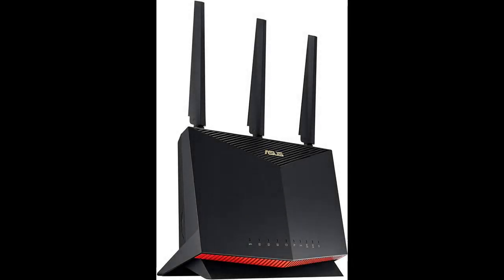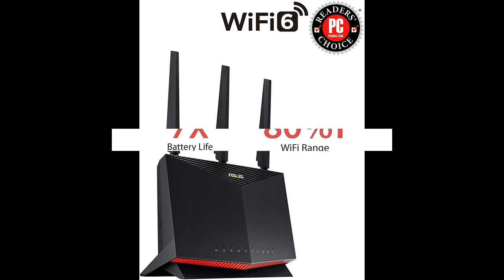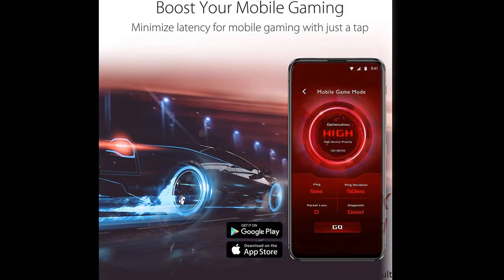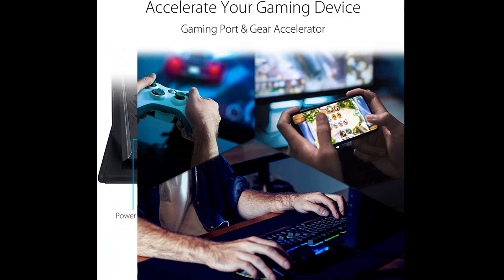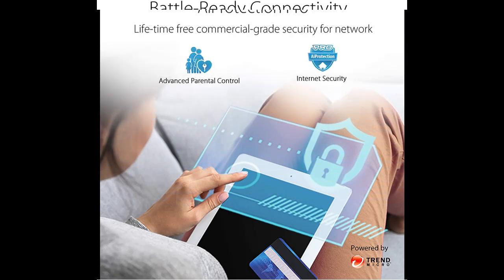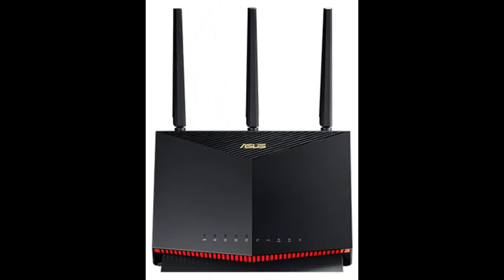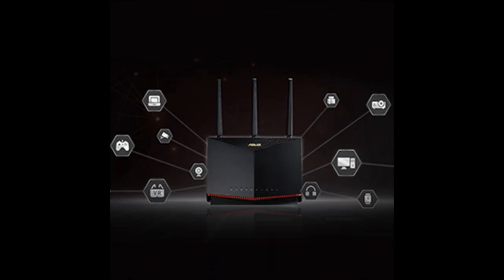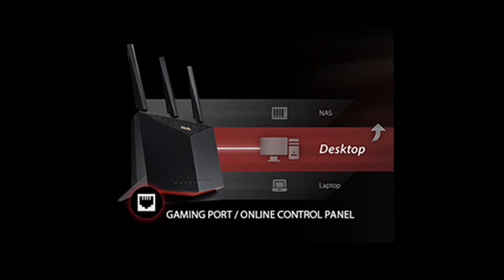ASUS RT-AX86U AX5700 Dual Band + WiFi 6 Gaming Router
WORK-GREAT/FAIL? ASUS RT-AX86U AX5700 Dual Band + WiFi 6 Gaming Router, 802.11ax, up to 2500 sq ft & 35+ Devices, NVIDIA GeForce Now, Lifetime Free Internet Security, Mesh WiFi Support, 2.5G Port, Gaming Port

Price details/Full details/Full Reviews [RECOMMEND]

ASUS RT-AX86U AX5700 Dual Band + WiFi 6 Gaming Router, 802.11ax, up to 2500 sq ft & 35+ Devices, NVIDIA GeForce Now, Lifetime Free Internet Security, Mesh WiFi Support, 2.5G Port, Gaming Port